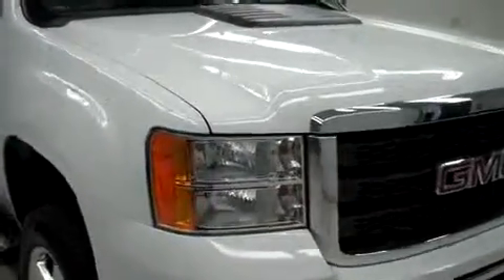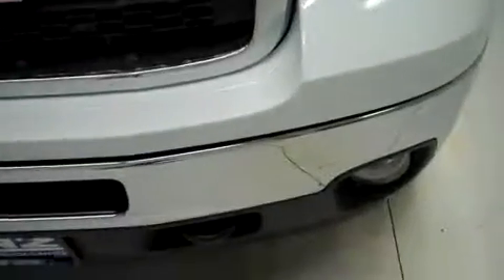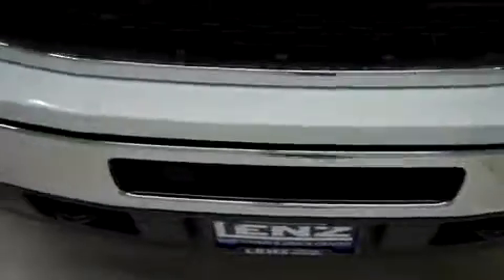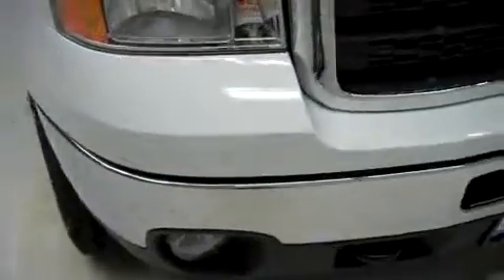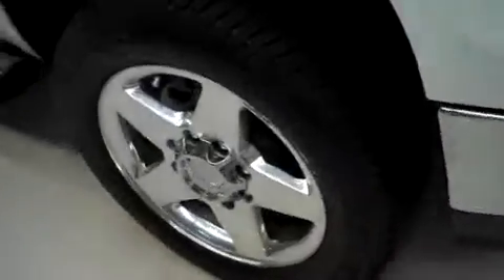2012 GMC SIERRA 2500 Fond Du Lac, WI B5262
2012 GMC SIERRA 2500 Fond Du Lac, WI
Stock# B5262

536 S. Seymour St

6.6 LITER DURAMAX DIESEL, LML ENGINE 397 HORSEPOWER HIGH OUTPUT MOTOR, FULL FOUR DOOR CREW CAB, SHORT BOX, SLT PACKAGE, AUTOMATIC ALLISON SIX SPEED TRANSMISSION WITH OPTIONAL MANUAL TAP SHIFT, TURN DIAL 4X4 FOUR WHEEL DRIVE, DUAL POWER AIR CONDITIONED AND HEATED SEATS, GRAY LEATHER SEATS, FRONT BUCKET SEATS, MEMORY DRIVERS SEAT, NON SMOKER, REVERSE CAMERA IN REARVIEW MIRROR, ONSTAR CAPABILITIES, Z71 OFFROAD SUSPENSION PACKAGE Z-71, FULL TOWING PACKAGE (RECEIVER HITCH, WIRING, AND TRANSMISSION COOLER), FACTORY DIESEL EXHAUST BRAKE, FACTORY INTEGRATED ELECTRIC BRAKE CONTROLLER, STABILITRAK TRACTION CONTROL, 3.73 GEARS WITH AUTOMATIC LOCKING DIFFERENTIAL LIMITED SLIP DIFFERENTIAL, POWER FOLD-IN POWER MIRRORS WITH BUILT IN DIRECTIONAL SIGNALS, GOODYEAR WRANGLER SR-A LT265/60 R20 TIRES, 20 INCH RIMS, POLISHED ALUMINUM RIMS, 4-WHEEL DISC BRAKES, FACTORY STAINLESS STEEL STEPBARS, DROP IN BEDLINER, REVERSE SENSORS, FOG LIGHTS, LOCKING TAILGATE, RAISE ASSIST TAILGATE, AM/FM RADIO, CD PLAYER, BOSE SOUND SYSTEM, SIRIUS / XM SATELLITE RADIO CAPABILITIES SIRIUSXM, HANDS FREE BLUETOOTH FOR PHONE SYSTEM, AUXILIARY JACK, USB JACK, KEYLESS ENTRY WITH FACTORY REMOTE START, SIDE AIRBAGS CURTAIN AIR BAGS, MULTI-FUNCTION STEERING WHEEL, HOMELINK SYSTEM WITH THREE PROGRAMMABLE LIGHTING,SECURITY,GARAGE BUTTON, L.A.T.C.H. CHILD SAFETY SYSTEM, DUAL CLIMATE CONTROL, REAR WINDOW DEFROSTER, COMPASS, TEMPERATURE, AND MILEAGE DISPLAY, POWER PEDALS, FACTORY ALL WEATHER FLOORMATS, WOODGRAIN DASH AND DOOR TRIM, AIR CONDITIONING AC, CRUISE CONTROL, POWER LOCKS, POWER WINDOWS, TILT, FACTORY BUMPER TO BUMPER MILE WARRANTY UNTIL 36,000 MILES, FACTORY POWERTRAIN WARRANTY UNTIL 100,000 MILES, FACTORY WARRANTY ON DURAMAX DIESEL ENGINE UNTIL 100,000 MILES, THIS TRUCK IS ELIGIBLE FOR A 100,000 MILE PARTS AND SERVICE AGREEMENT, SUMMIT WHITE! 1 OWNER! CLEAN CARFAX! THIS IS ONE OF THE SHARPEST 2012 GMC SIERRA 2500 CREWCAB SHORTBOX 3/4 TON DURAMAX DIESELS ON OUR LOT! MAKE YOUR MOVE BEFORE THIS SUPER CLEAN 4WD IS GONE! 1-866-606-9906. VIEW OUR COMPLETE INVENTORY OF AROUND 500 VEHICLES ***If you are looking for financing Lenz Truck Center can help! We have on the spot financing! Bad Credit or Good we will work with your 17 banks to get you approved and for a great rate! If you live far away or close to us we make it our promise to make sure you are a happy customer before, during, and after the sale! Lenz Truck Center has been in business and family owned for 25 years! With a new generation taking over we plan on making this the place you and your children buy their next vehicle! Lenz Truck Center is the country's fastest growing dealership! Lenz Truck Center has grown from about a 40 vehicle inventory in 1999 to over 400 today! Our selection is unmatched in the industry with more high quality used diesel trucks than anyone in the Midwest. All here in Fond du Lac, WI! All of our vehicles are Lenz Certified and ready to be delivered! All prices are plus any applicable state taxes and service fees. We will do our best to keep all information current and accurate, however the dealership should be contacted for final pricing and availability.